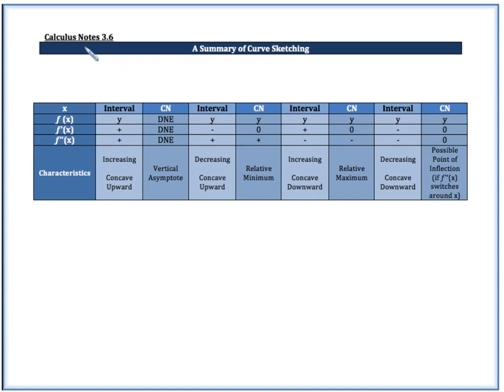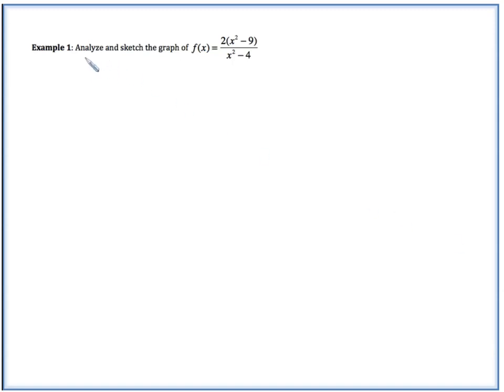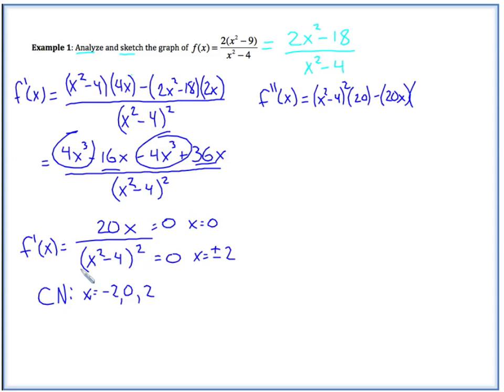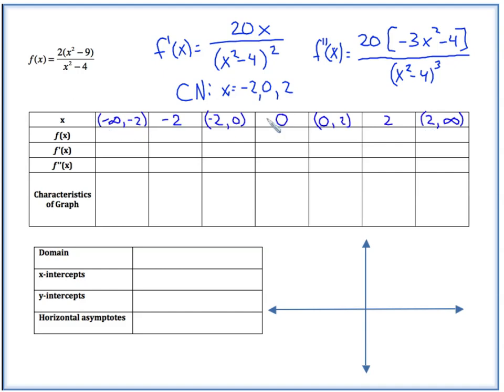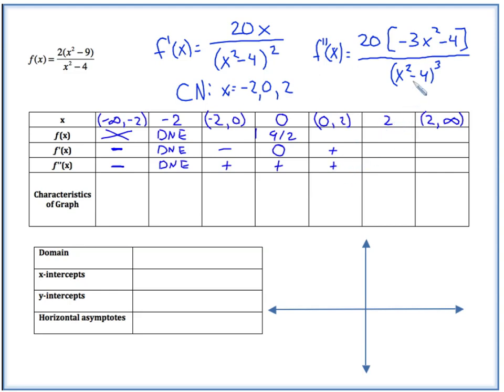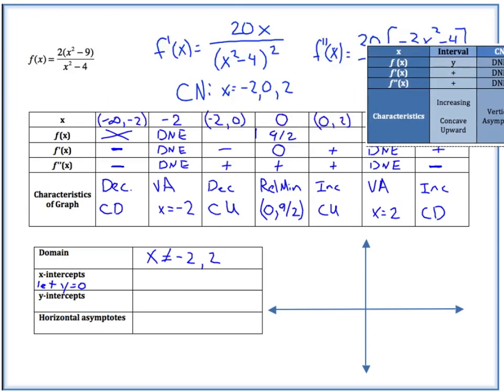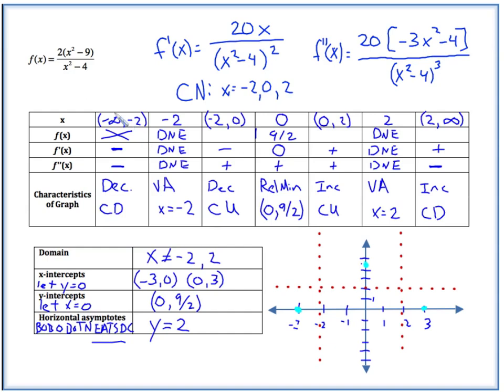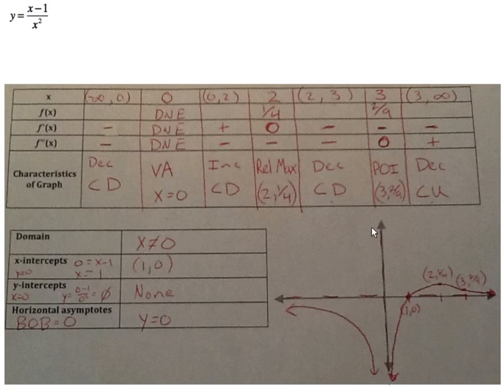Calc Lecture 3.6 A Summary of Curve Sketching